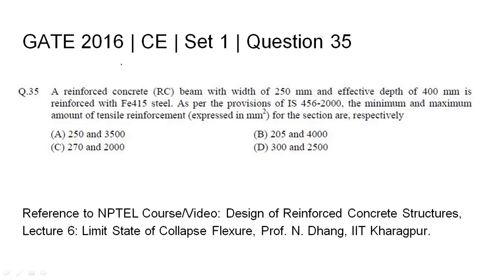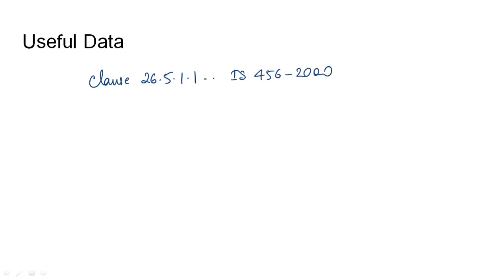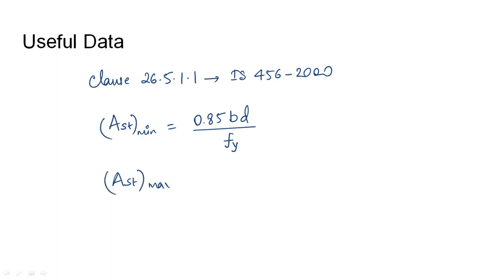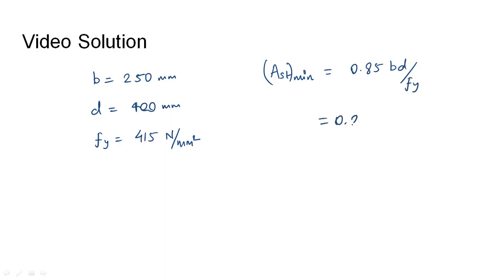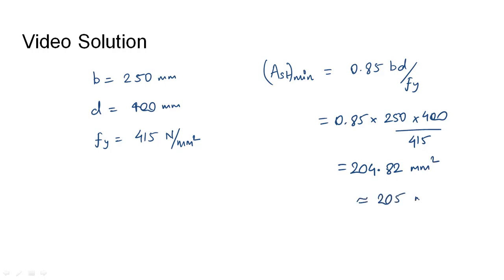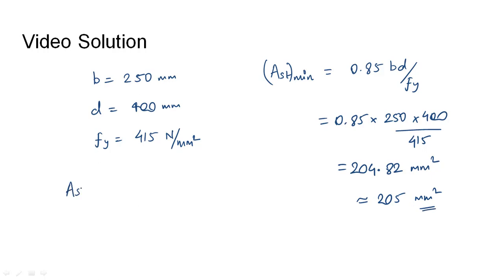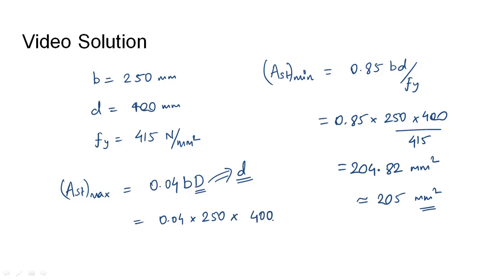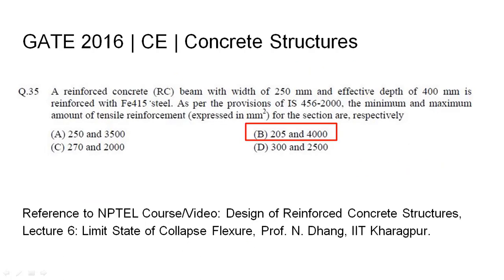Q35 CE 2016 S1